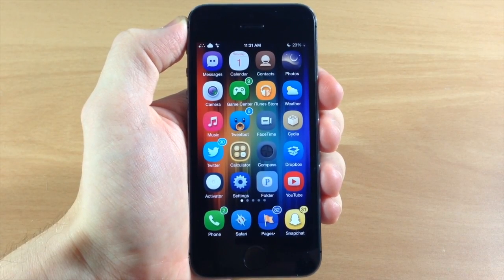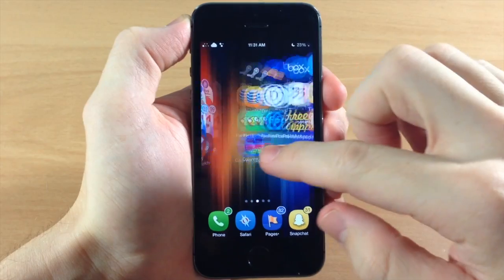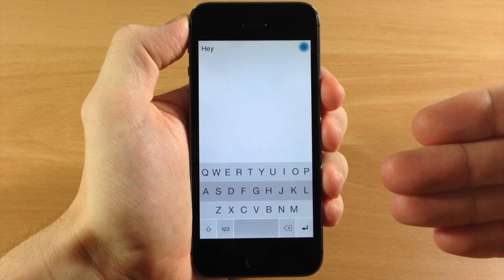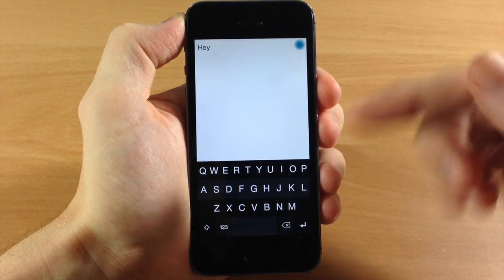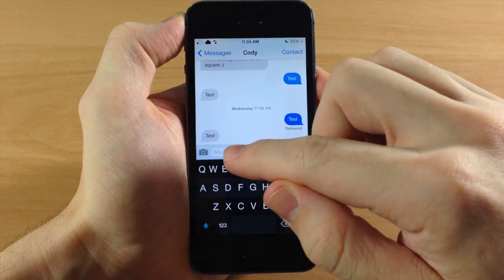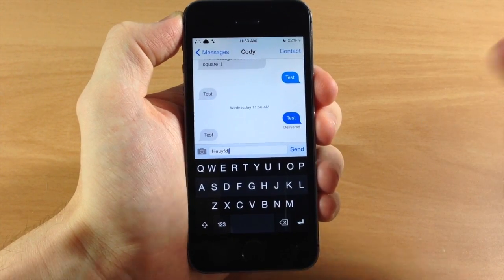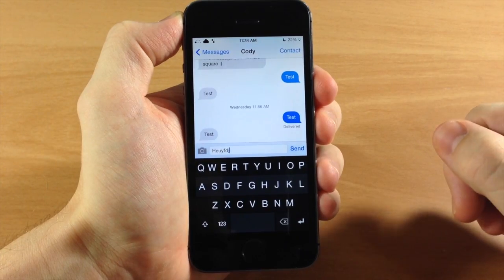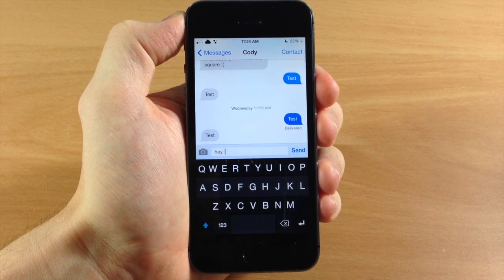iOS 7 Jailbreak Tweak - Fleksy Enabler - FREE